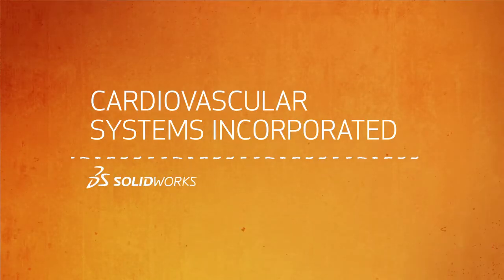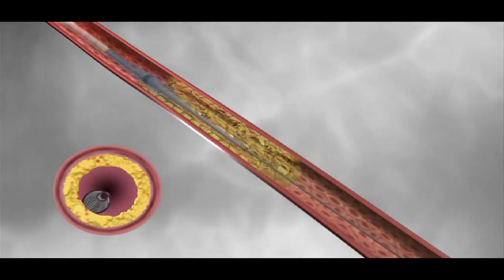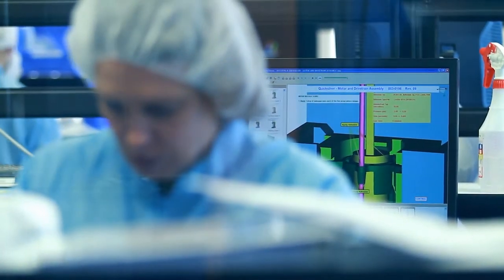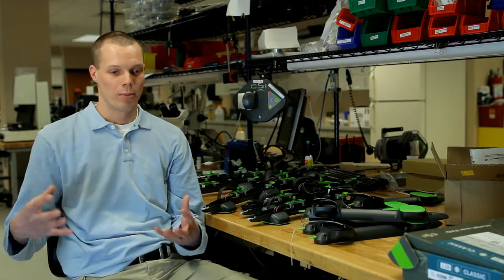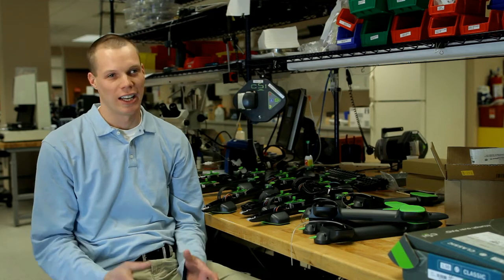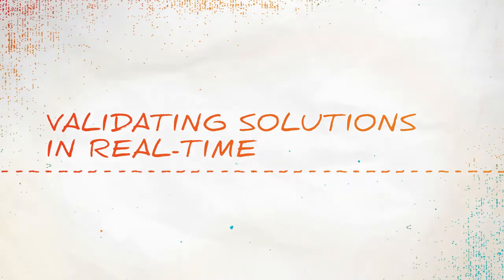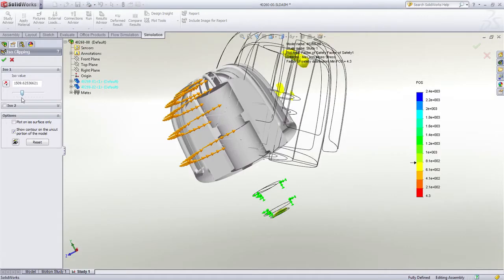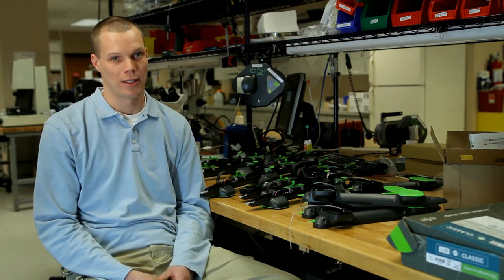Cardiovascular Systems Inc.: reducing development time by 25% with SolidWorks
Cardiovascular Systems Inc. is using the full range of SolidWorks products to innovate and drive business success.